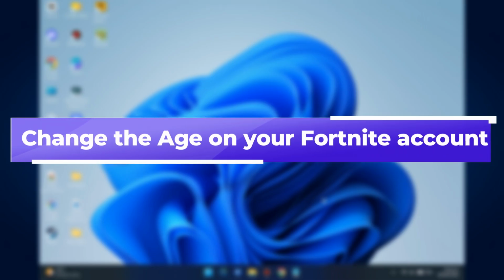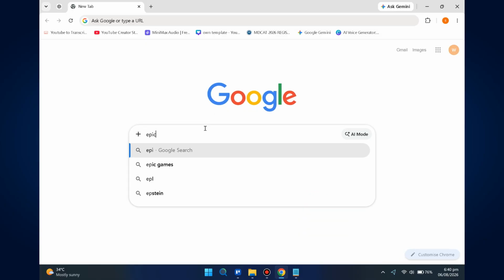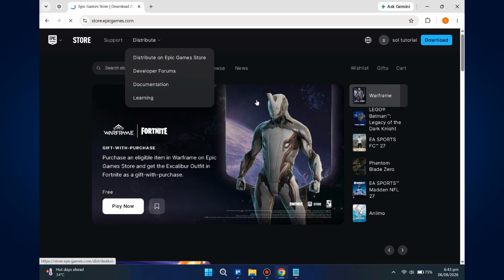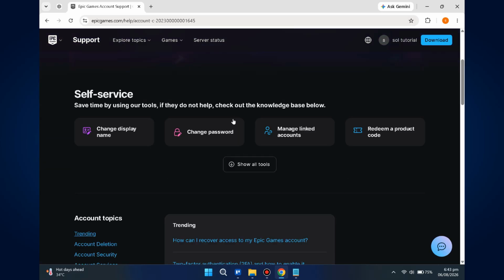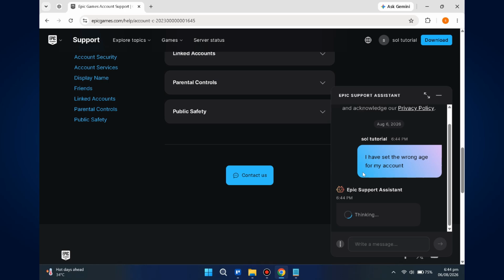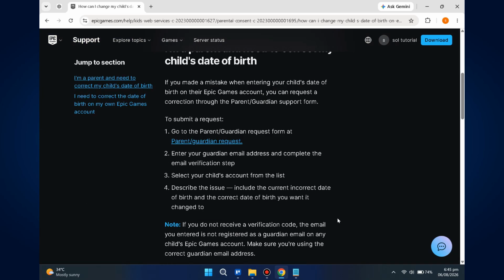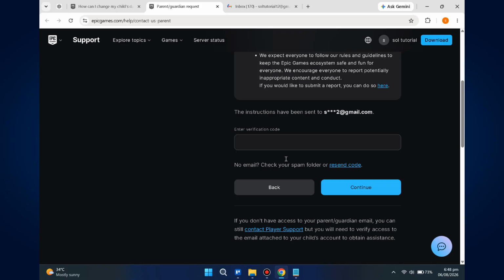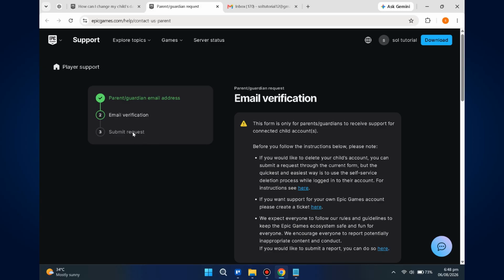How to Change Age on Fortnite Account (Change Your Date of Birth)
Fortnite Age Change Tutorial (2026)

Learn how to change your age on your Fortnite account in this step-by-step guide.

In this video, I'll show you how to update your date of birth, manage age-related account settings, and explain any eligibility requirements using the latest method available in 2026.